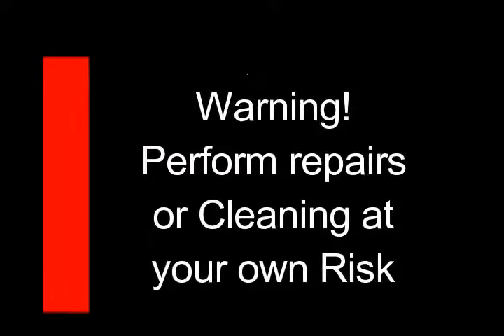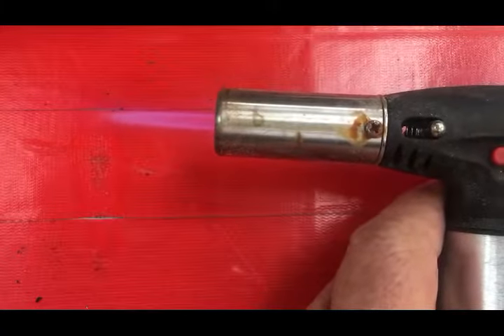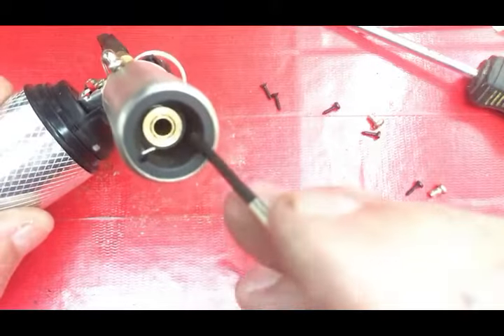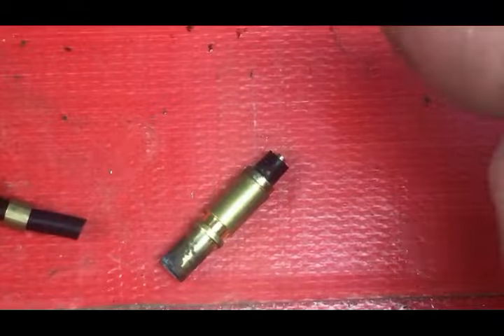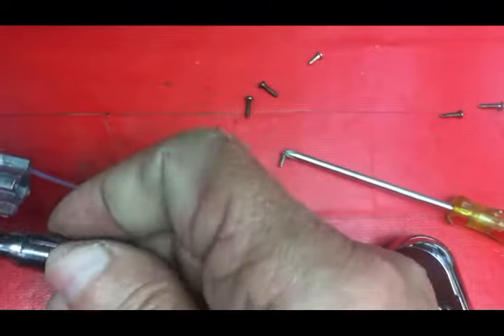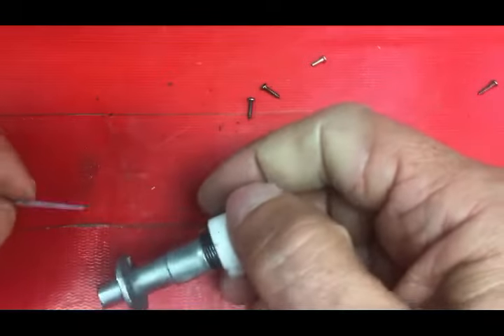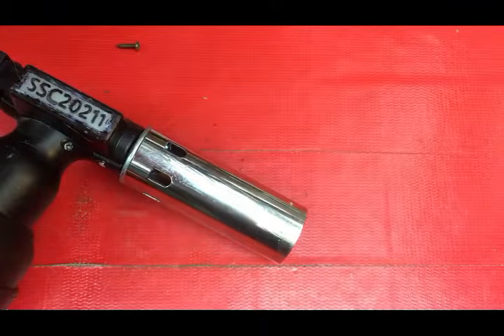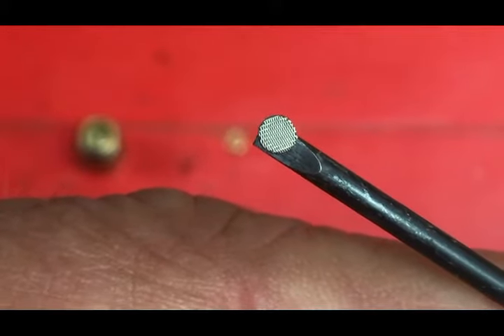Butane Torch Repair - Clean up from bad butane that plugged up the nozzles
Three different small hobbyist style butane torches are disassembled enough to get to the air and butane mixing mechanism. Most of the failures of the small butane torches like the Max Flame are caused by dirty butane. A new torch that is easy to clean is demonstrated.